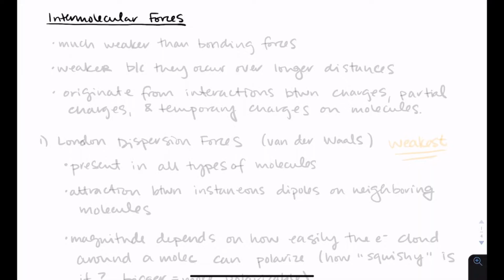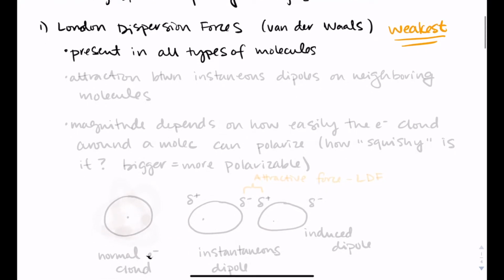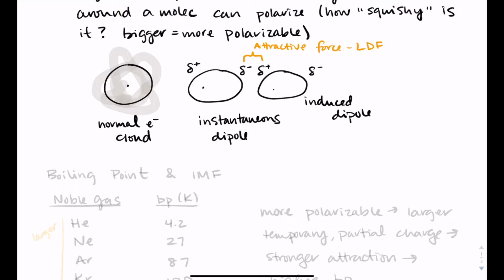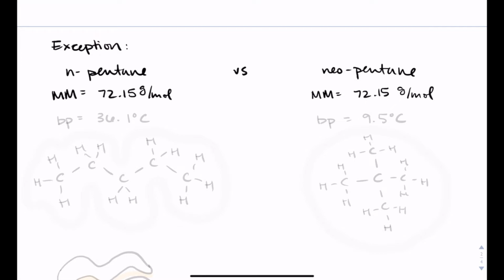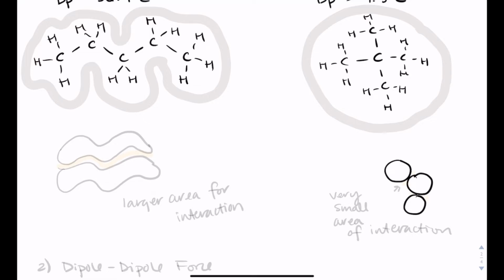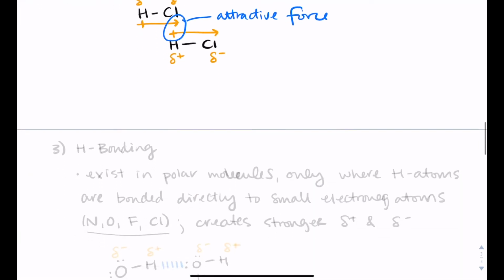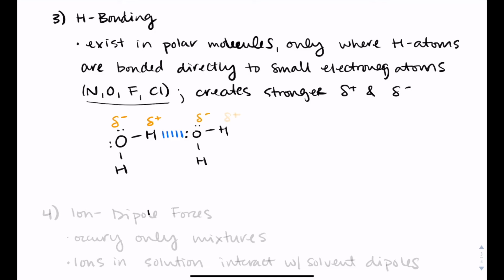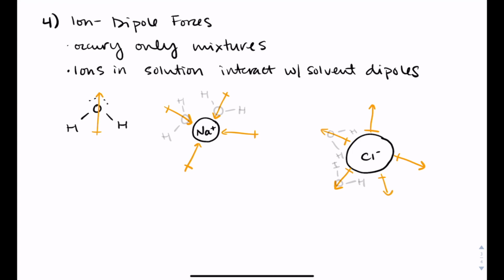Chem 2 Module 6 IMFs Part 1 Definitions and Examples